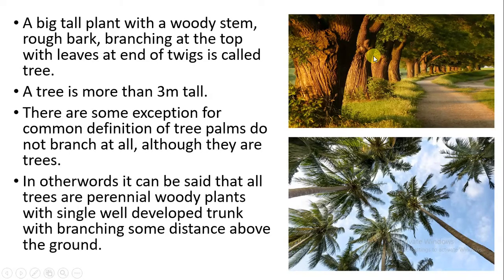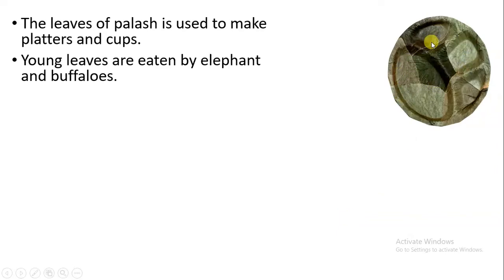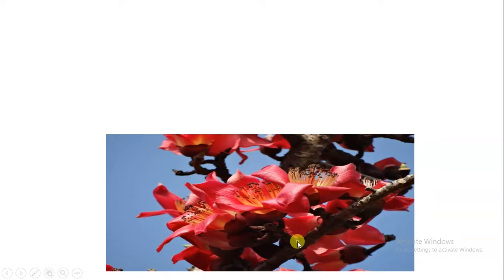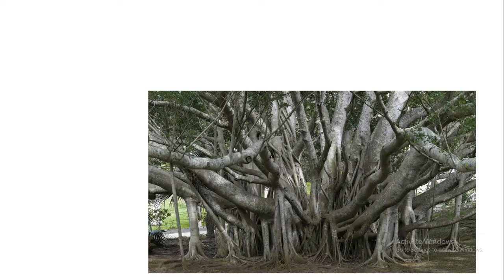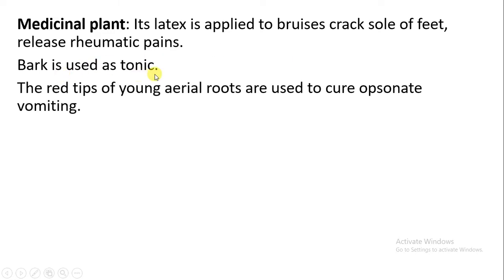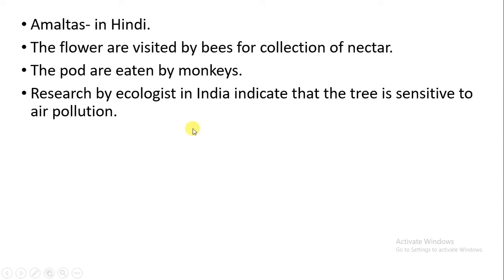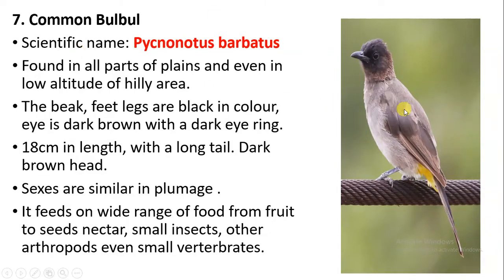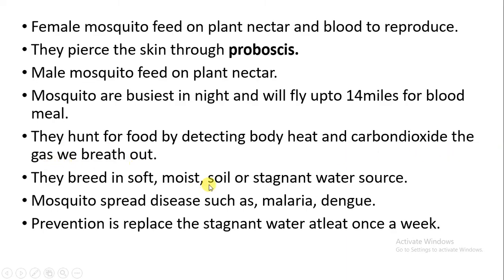Study of common plants, insects, birds and basic principles of identification.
this video explains about common plants, insects, birds and basic principles of identification.